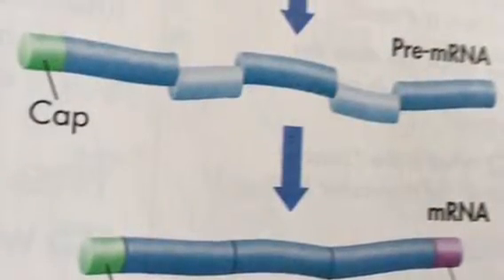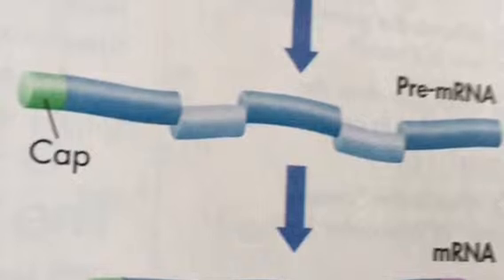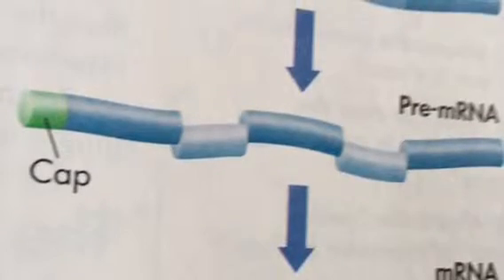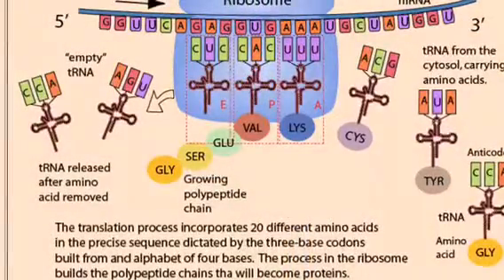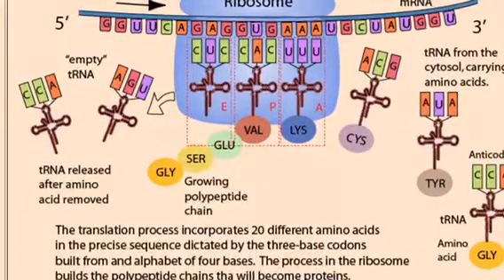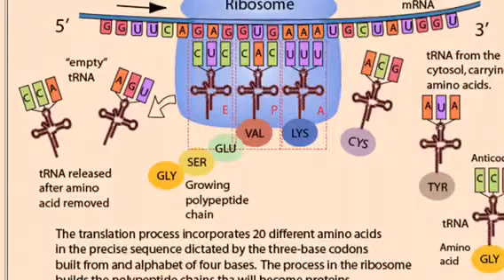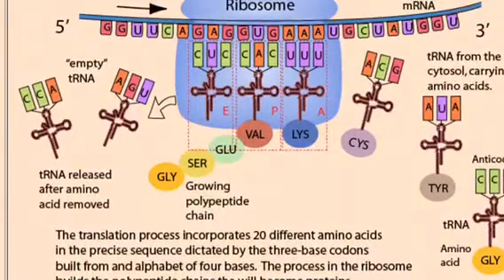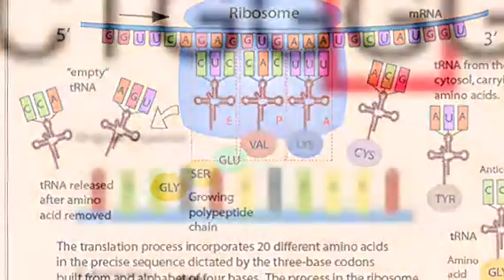Protein synthesis digital story telling